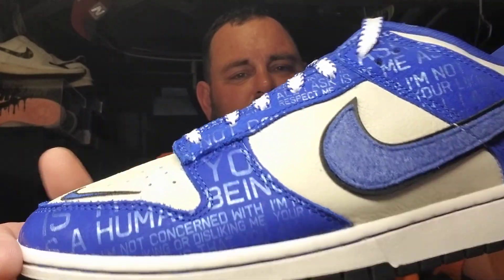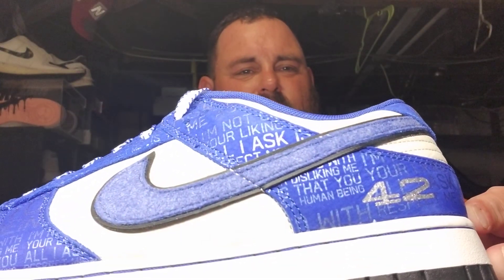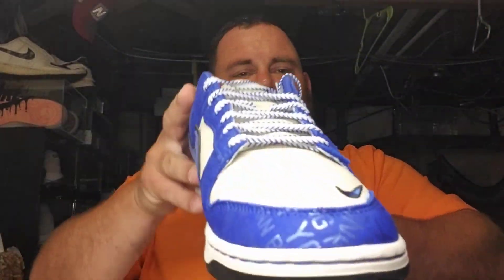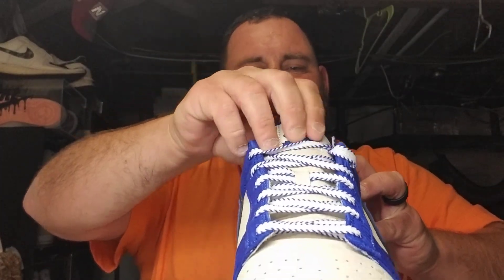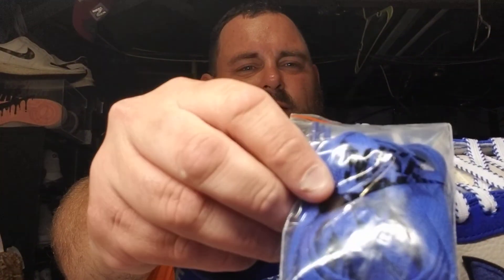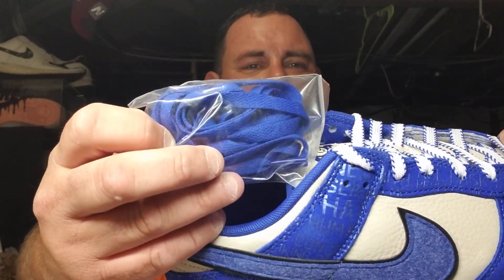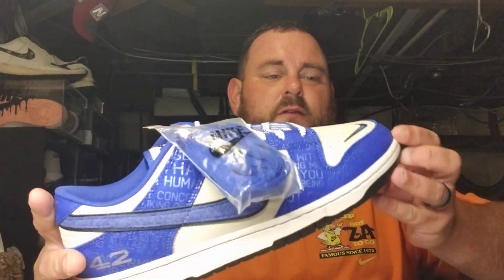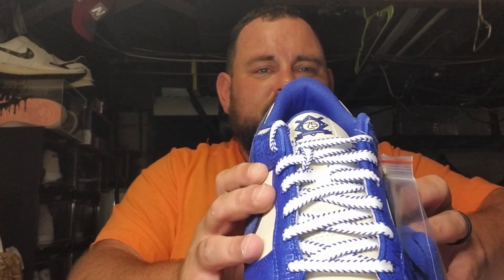Unboxing Jackie Robinson Dunks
First YouTube unboxing upload!
Diggin the Jackie Robinson Nike Dunks .